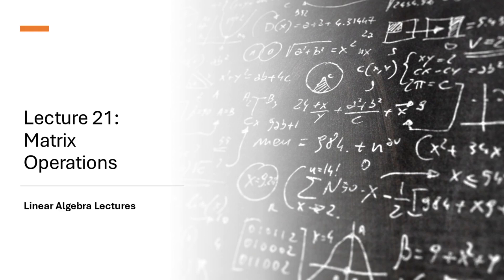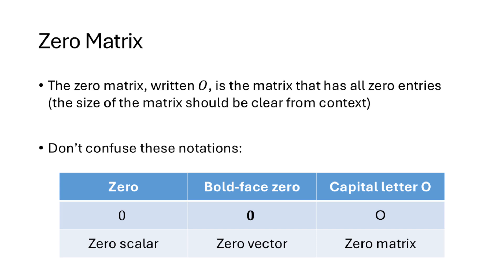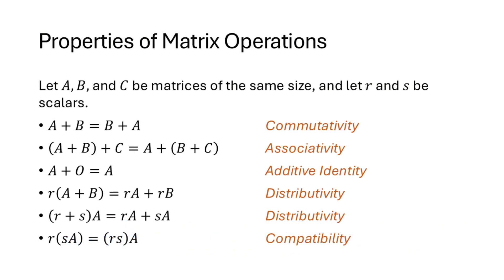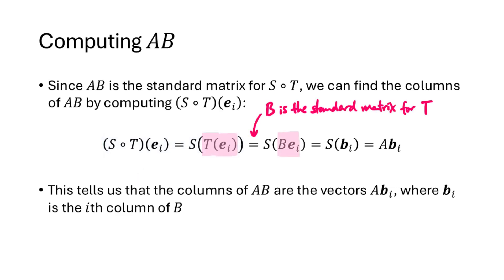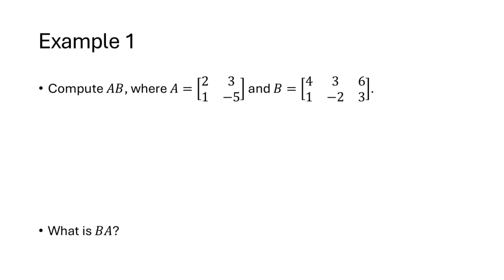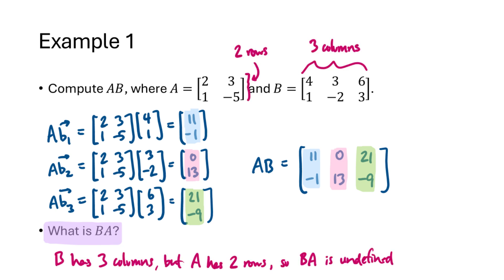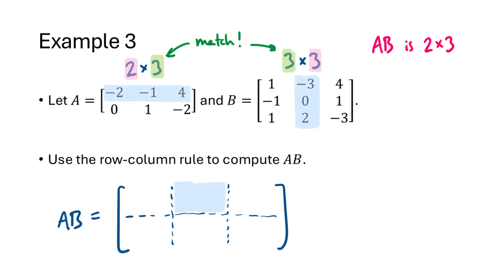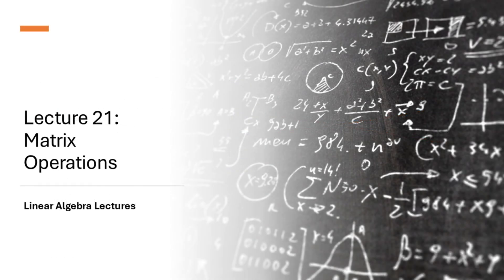Linear Algebra Lectures - Lecture 21 Matrix Operations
This video explains the various operations that can be performed on matrices, including matrix multiplication.